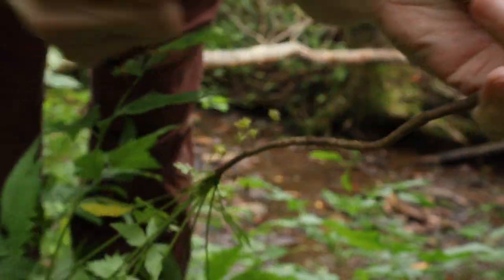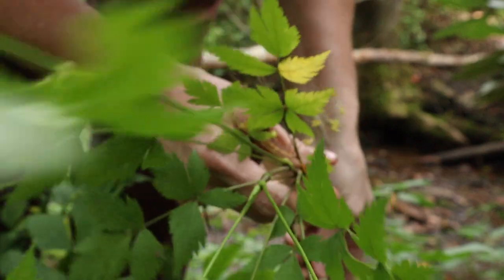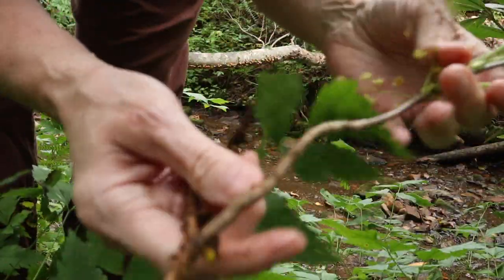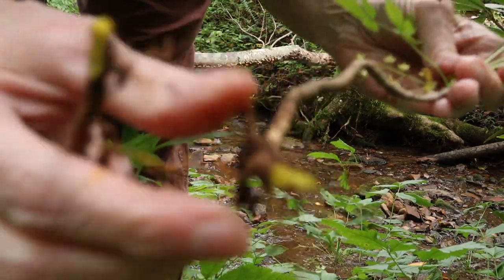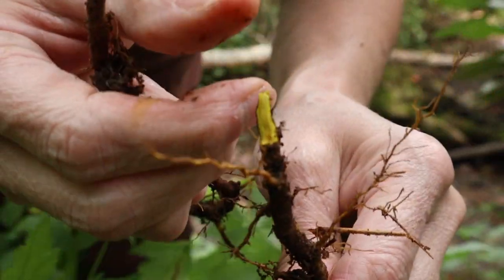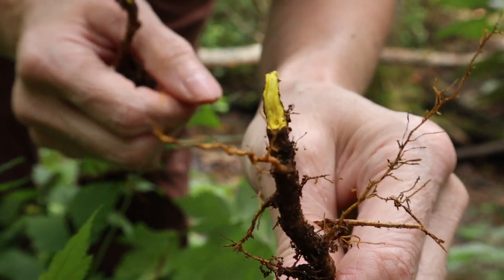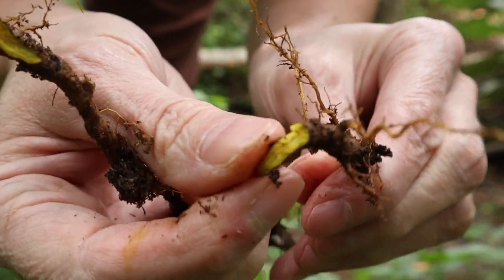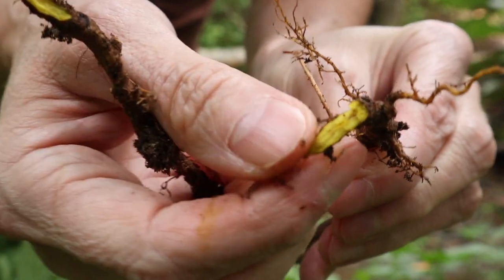Yellow Root in the Appalachian Mountains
In this video I discuss the medicinal uses for Yellow Root and share stories about the plant.

***You should never take any medicinal remedies I share before consulting with your doctor.